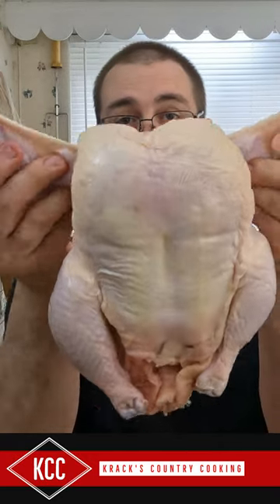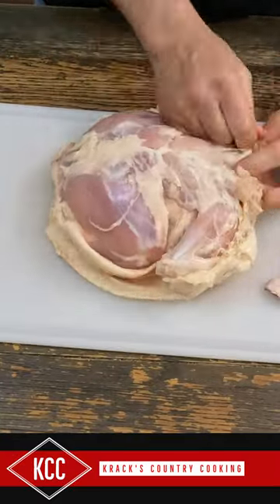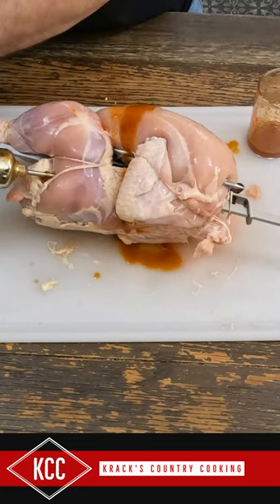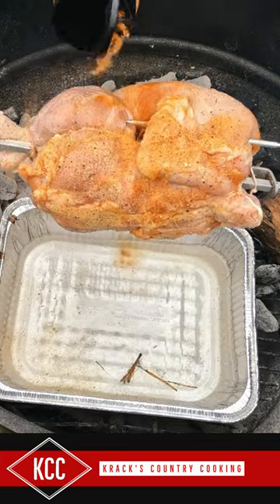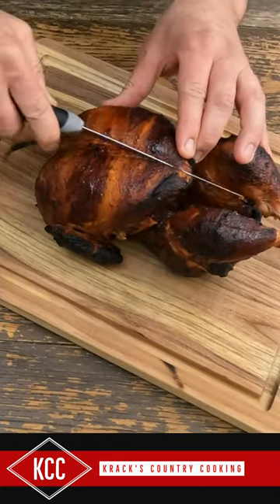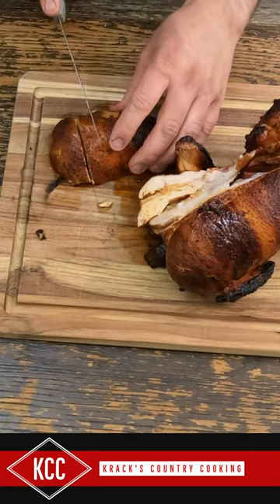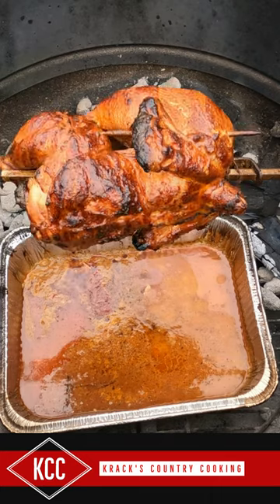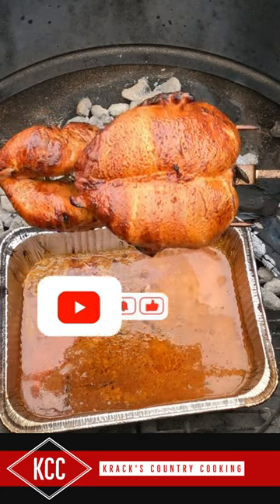🔥Rotisserie Chicken on the Weber🔥🐓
Rotisserie Chicken on the Weber. First Iremove the skin, then inject the chicken with @KosmosQ BBQ sauce and butter. Then it was placed on the Weber using the rotisserie attachment.